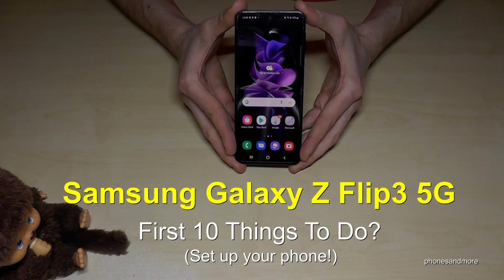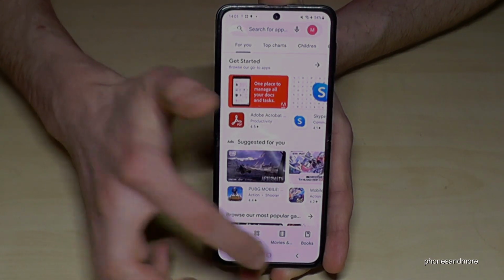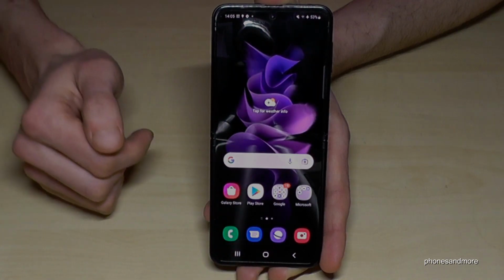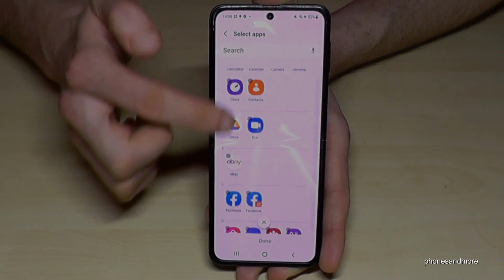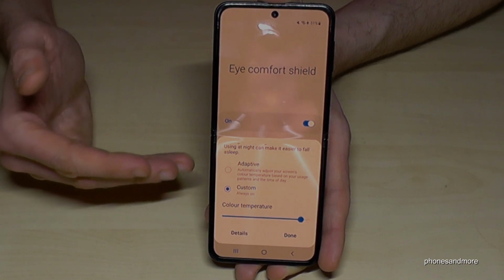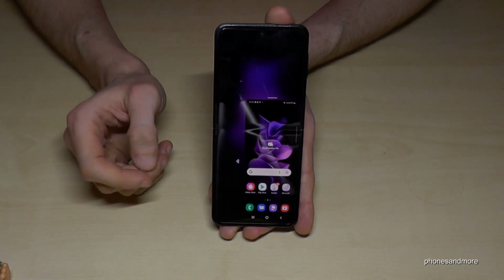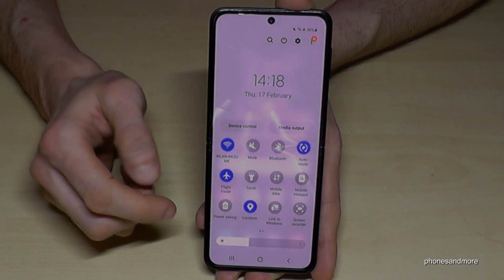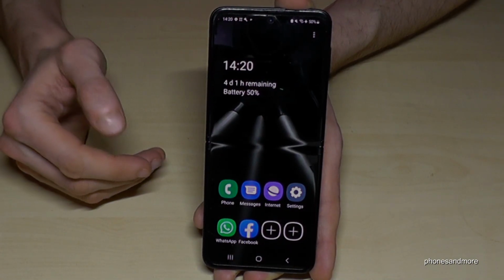Samsung Galaxy Z Flip3 5G: First 10 Things To Do! (Set up your Phone!)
With this video, I want to show you 10 first features for your Samsung Galaxy Z Flip 3 5G for more comfort and security.

I hope, that this  tips and tricks video will gives you the best Setup for your Samsung Flip 3 5G.